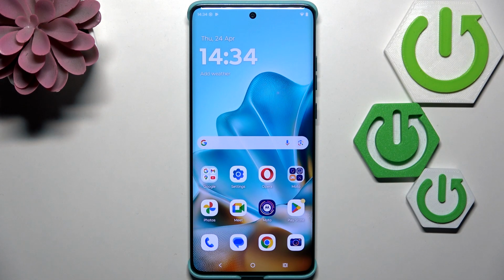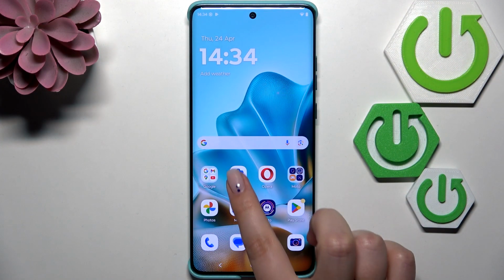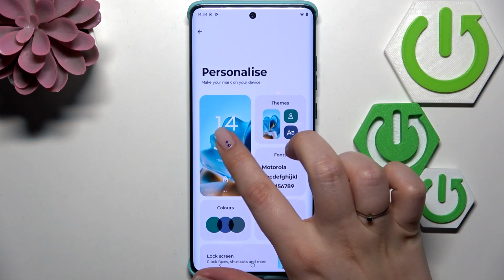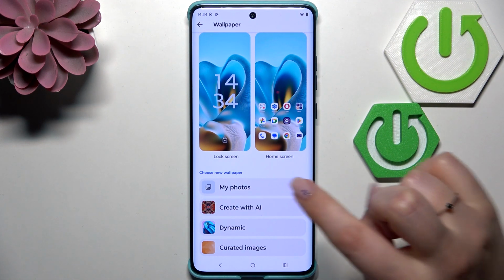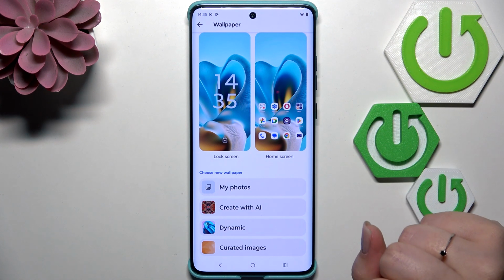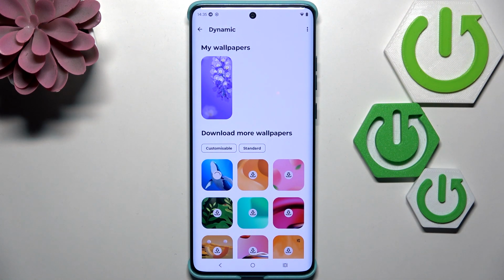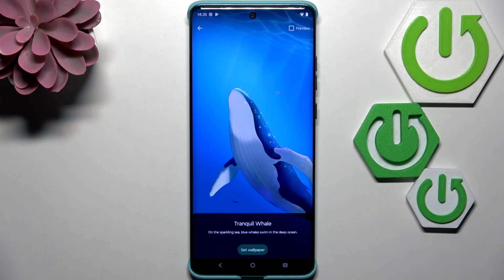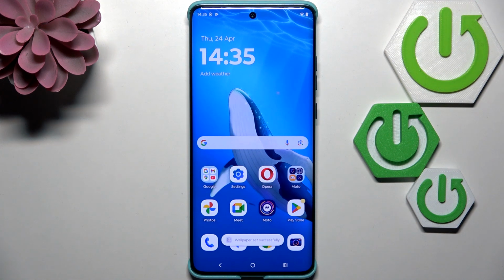MOTOROLA Edge 60 Fusion – How to Change Wallpaper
Want to personalize your MOTOROLA Edge 60 Fusion? In this video, you’ll learn how to change the wallpaper on your MOTOROLA Edge 60 Fusion step by step. We’ll show you how to access the settings, find the personalization section, and choose from dynamic, AI-generated, or curated wallpapers. You can also use your own photos to make your home screen and lock screen unique. Whether you want animated wallpapers or a simple static image, this guide will help you set the perfect background for your device. Follow along to make your MOTOROLA Edge 60 Fusion look just the way you like it.

How to change wallpaper on MOTOROLA Edge 60 Fusion?
How to set dynamic wallpaper on MOTOROLA Edge 60 Fusion?
Where is the wallpaper setting on MOTOROLA Edge 60 Fusion?

0:00 Introduction
0:06 Open Settings and Find Personalize Section
0:17 Preview Home and Lock Screen
0:22 Browse Wallpaper Options (AI, Dynamic, Curated, Photos)
0:35 Download and Select Dynamic Wallpaper
0:49 Set Wallpaper for Home, Lock, or Both Screens
1:00 Confirm and Apply Wallpaper
1:03 Wallpaper Changed Successfully